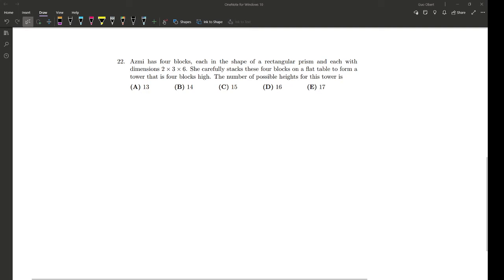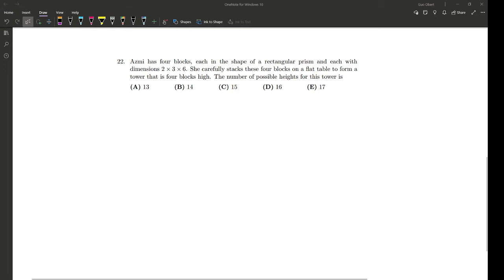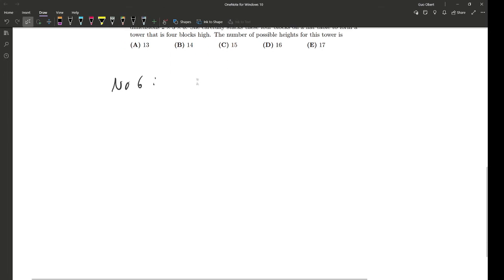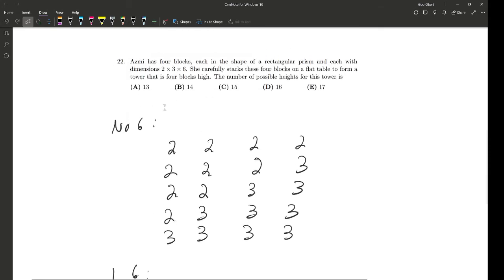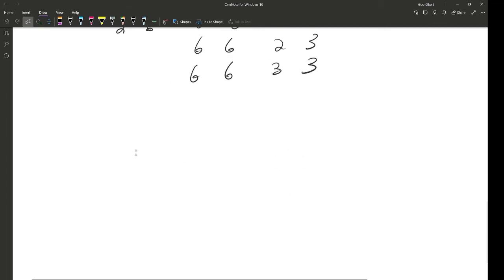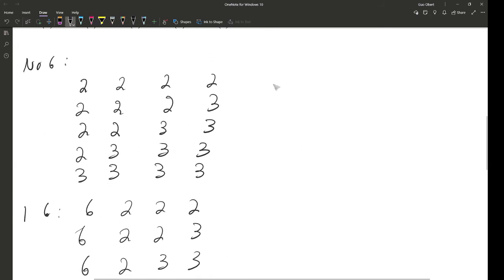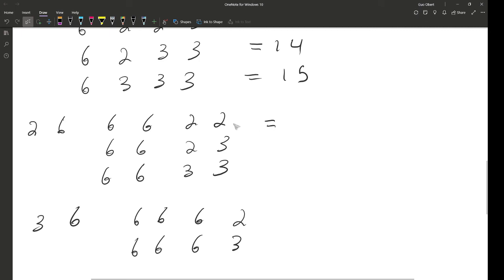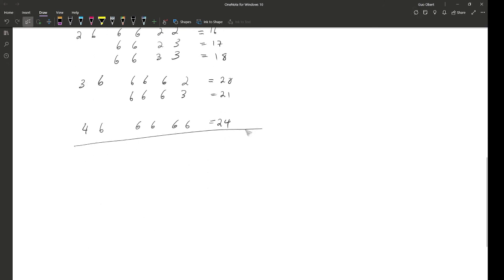2021 CEMC Pascal Question #22 Solution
Walkthrough of the solving process for 2021 CEMC Pascal Question #22